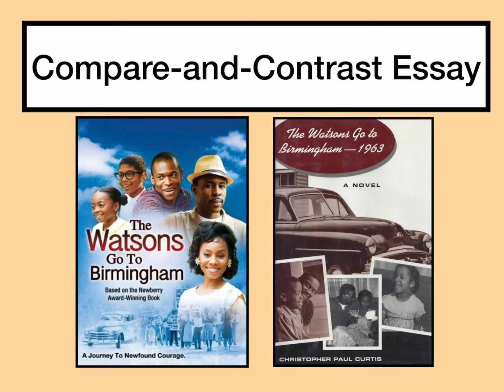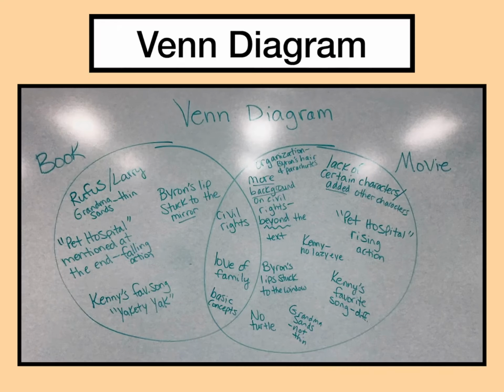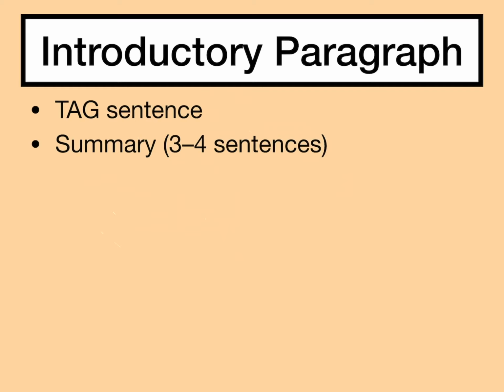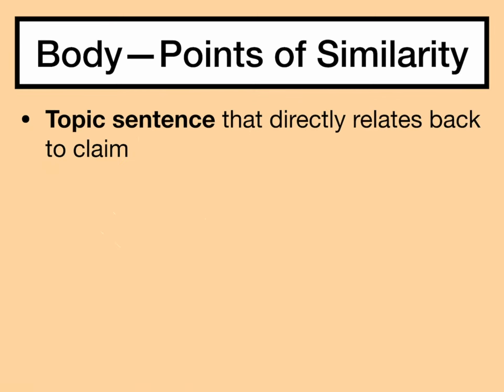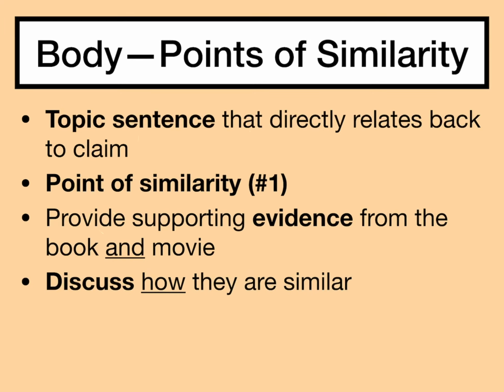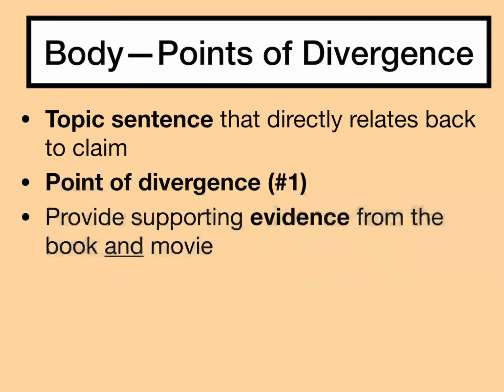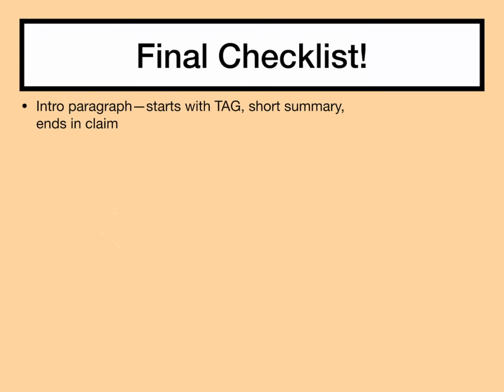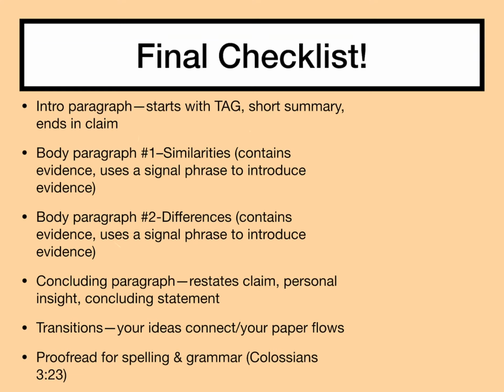Compare-and-Contrast Essay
This video describes the process of writing a compare-and-contrast essay.